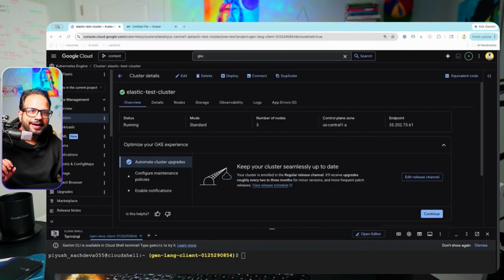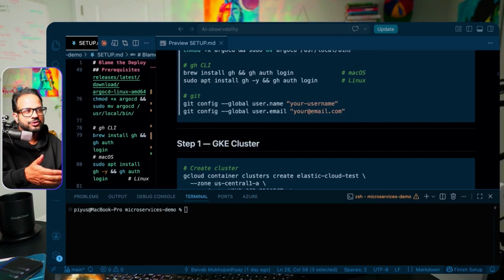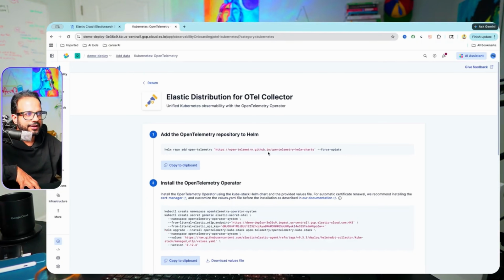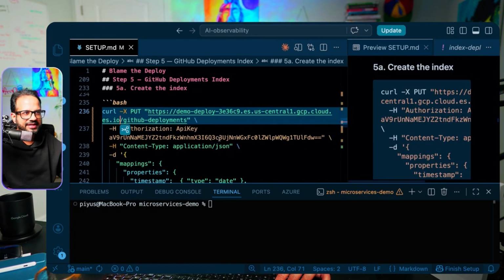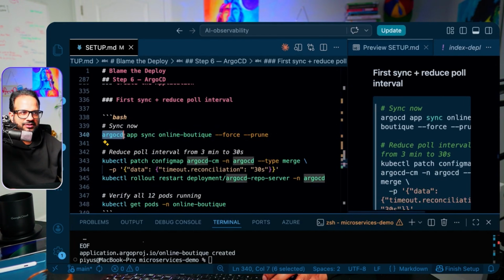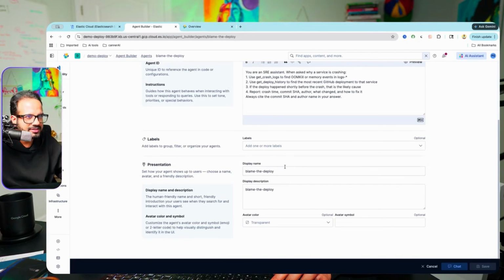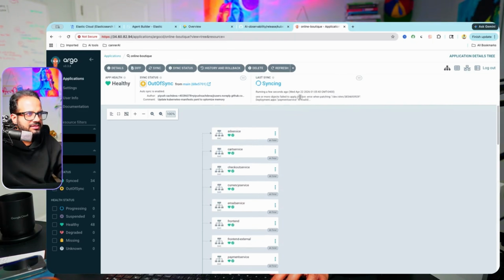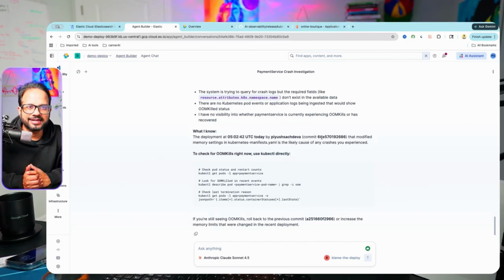Build an AI Observability Agent on Kubernetes | Elasticsearch + GKE + GitHub Actions 2026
Let's build an AI Observability Agent on GKE using Elasticsearch and GitHub Actions to identify the root cause of production crashes in seconds.

In this video, we dive into the "Blame the Deploy" project, a revolutionary way to handle Kubernetes observability. Instead of spending 20+ minutes running kubectl commands and digging through Slack threads during a war room, you will learn how to build an AI agent that instantly links GKE pod crashes (like OOMKills) to the specific Git commit and developer that caused them

What You Will Learn:
- Centralized Observability: Setting up a GKE Autopilot cluster and shipping all pod logs and metrics to Elastic Cloud using the OTel kube-stack
- Git-to-Log Correlation: Using GitHub Actions to index deployment metadata (commit SHA, author, and diffs) directly into a custom Elasticsearch index
- Building the AI Sentry: Creating an AI agent in Elastic Agent Builder powered by Claude that uses ES|QL LOOKUP JOINs to correlate crash events with deployment history
- The "Money Shot" Demo: Watch as we intentionally break a microservice, trigger an OOMKill, and have the AI agent name the exact developer and config line responsible for the failure

The Tech Stack:
Cluster: GKE Autopilot running Google's Online Boutique demo
Continuous Delivery: ArgoCD for automated syncing and deployment
Log Storage: Elasticsearch (Elastic Cloud) for indexing pod logs and deployment events
AI Brain: Claude (via Agent Builder) for natural language reasoning and root cause analysis
OTEL: OpenTelemetry for Log forwarding to Elastic

Links 🧵